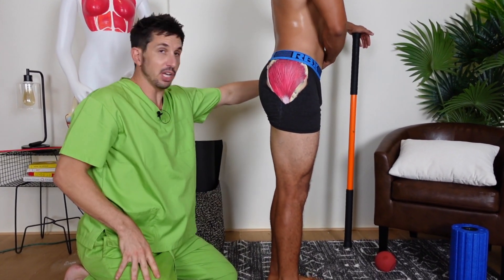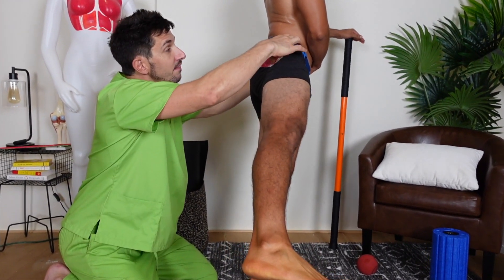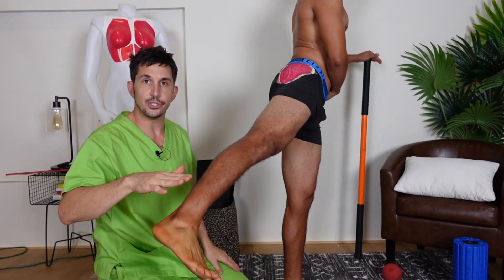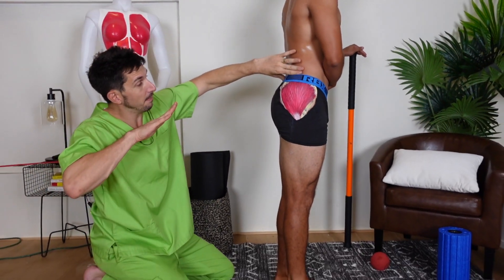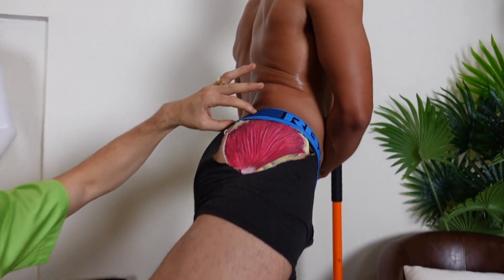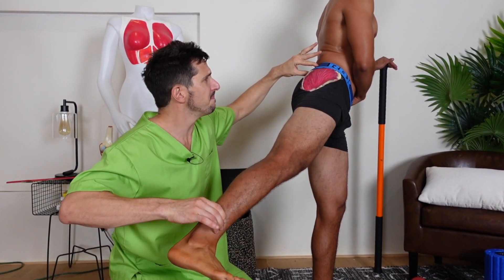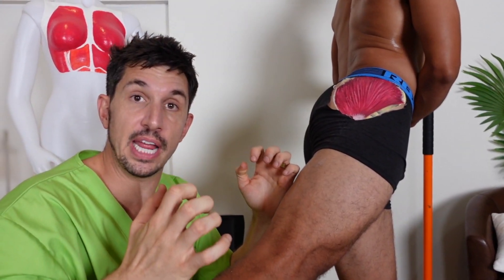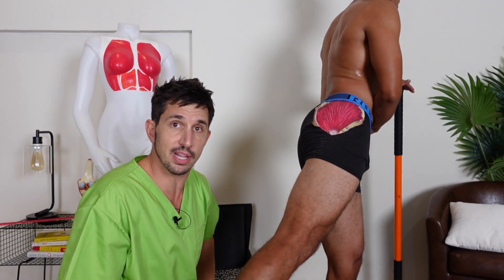SIDE BUTT Exercise and Strengthening Part II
STRENGTHEN YOUR SIDE BOOTY Part II !

Let’s get standing, shall we? Here’s an effective exercise to strengthen the glute medius without any equipment! (Stick for stability optional—hold onto a wall, a chair, a human, whatever)

1. While standing with level hips, bring your foot directly out to the side
2. Then bring it out to 2 o’clock
3. Extend the leg behind you and rotate the foot to get deep into the muscle
4. Repeat each angle a few times on both legs.

⚠️ Warning ⚠️ : this may results in cramping! That’s ok! That means your muscle is contracting in ways it isn’t used to and is getting stronger.

Combine this with the kneeling glute med exercise from last week, and you’ll have super stable hips with a sweeeeet side a$$ to *round* it out. Hubba hubba.

💯 Wanna learn more tips about bulletproofing your body to live free from pain? That’s what the MoveU program is all about—join today. for more info 💯